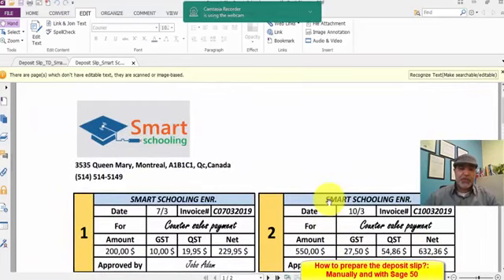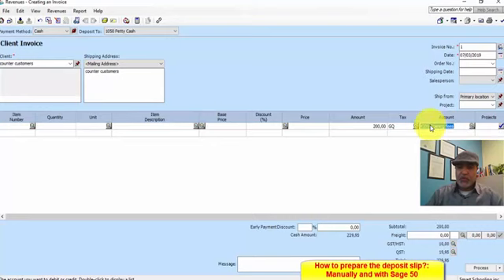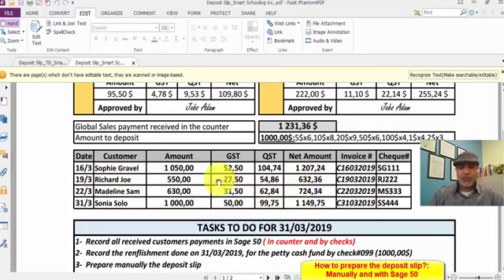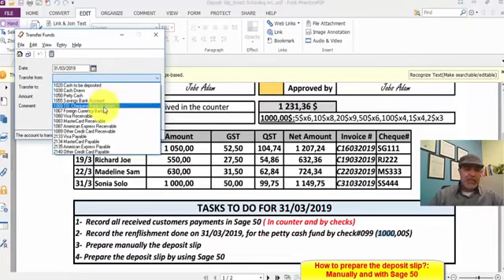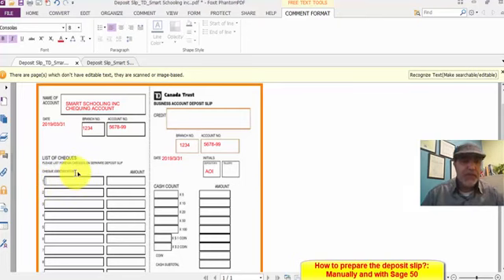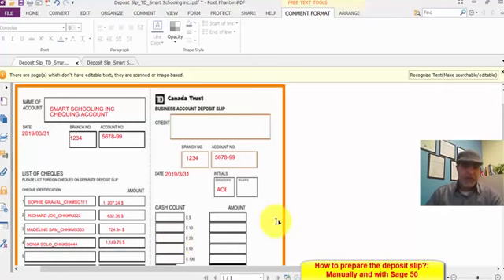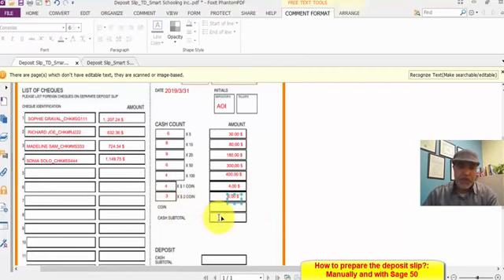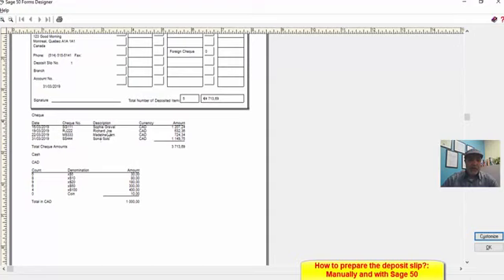DEP program_Handling cash Part 2:How to prepare the deposit slip Manually and with Sage 50